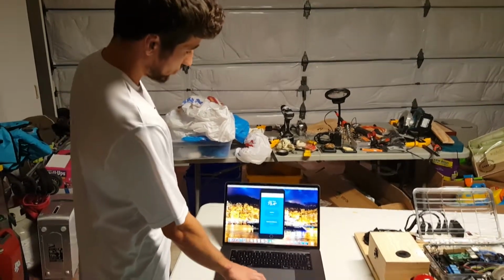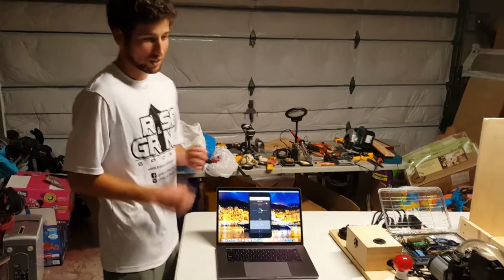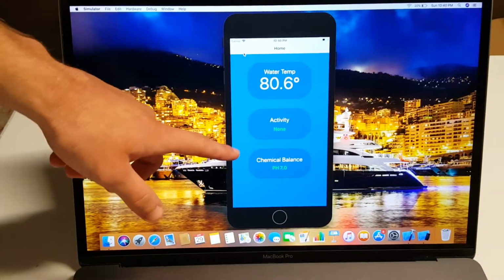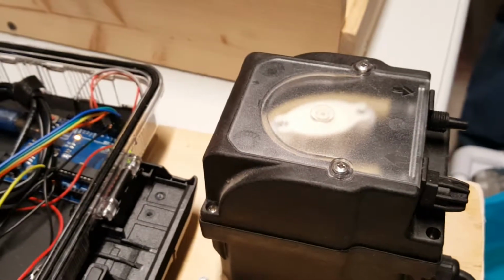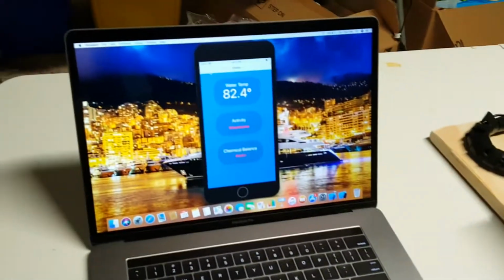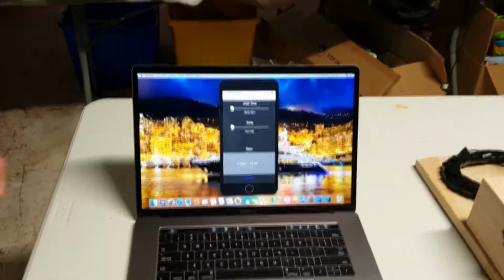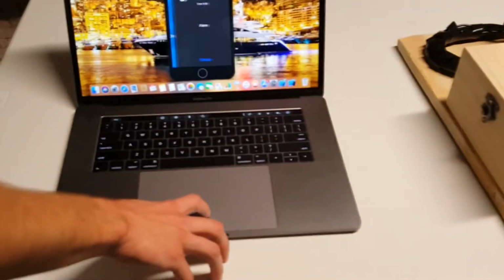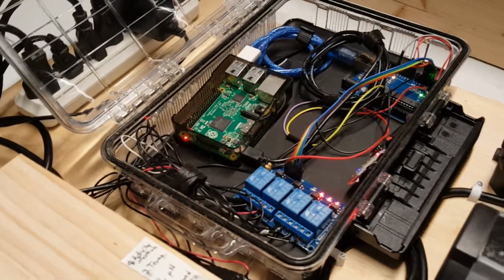Pool Control System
Owning a pool has two main challenges: maintaining proper water composition, and securing the pool from kids or unwanted
guests. Our autonomous pool system addresses this by monitoring the water via pH and temperature sensors, storing the data for later viewing, and automatically engaging heaters or dosing pumps when a deficiency is detected. The system also controls the main pool pump operation, through an online interface that can be configured by the owner. Lastly, the system can also detect the presence of a human in the water through its algorithms and gyroscopic sensor. Once triggered, a local alarm is off and a message is sent to the owner through email or text. The system allows for a more hands-off approach with pool maintenance, while helping better protect pets and young children from drowning.
FAU Student Team Members: Michael Borombozin, Andrew
Freudenberg, Lucas Miranda, and Brian Yaciuk